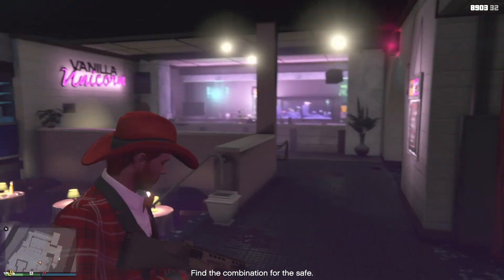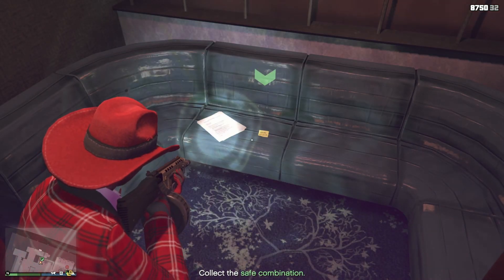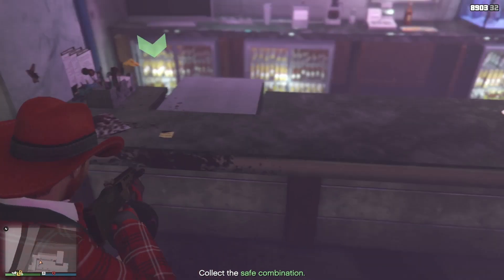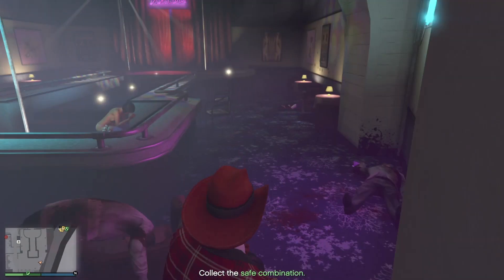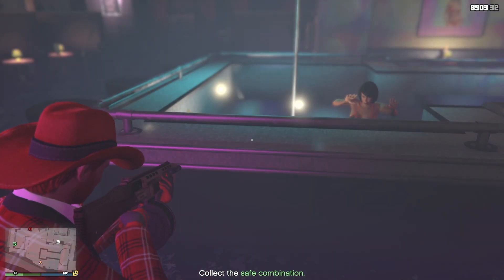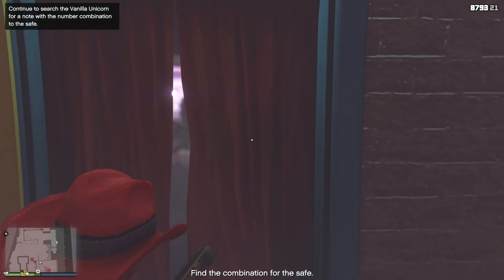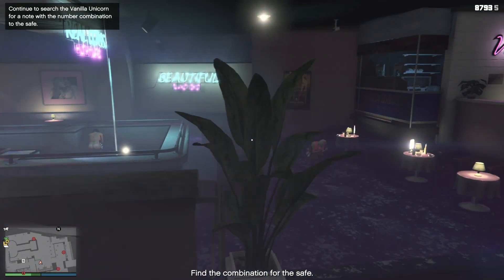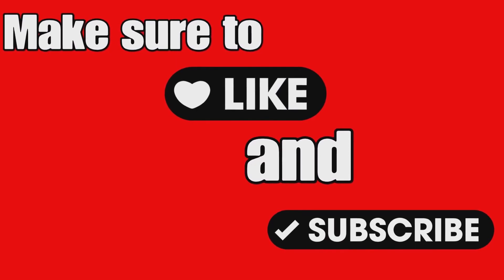ALL Safe Combination Locations In Vanilla Unicorn For GTA Online